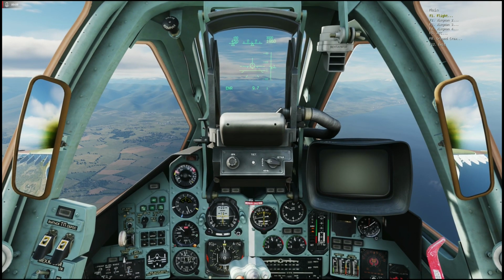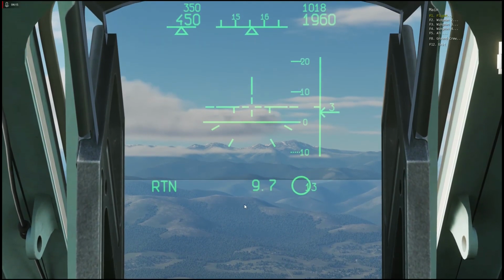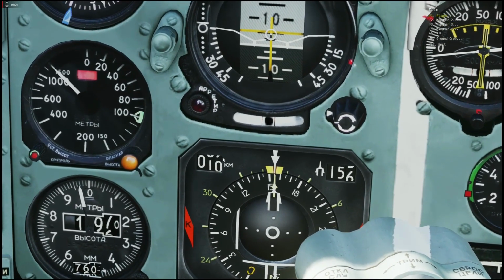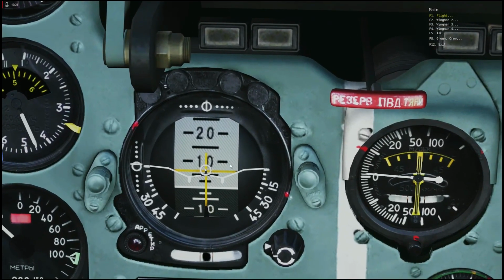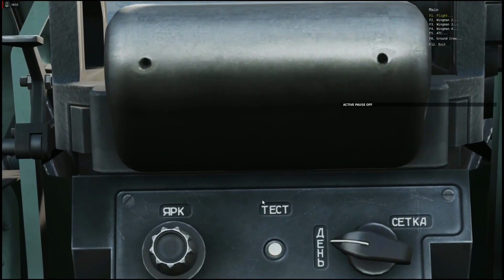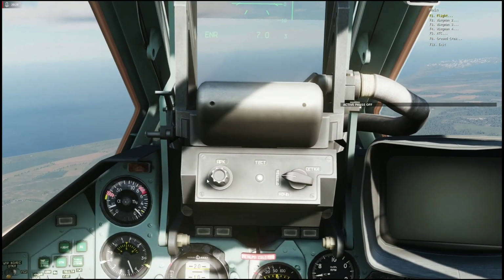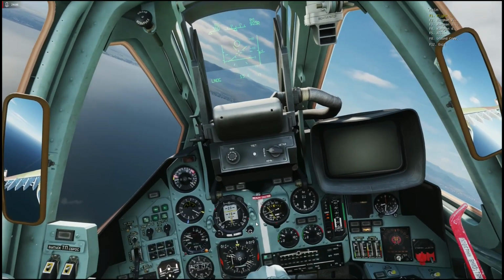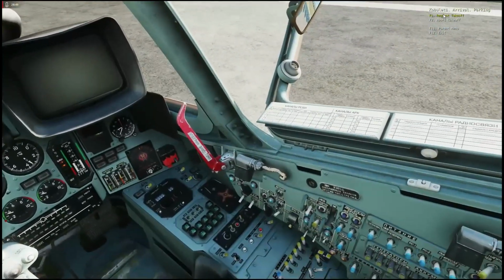Su-25T Cadet Series - 5 - Navigation.